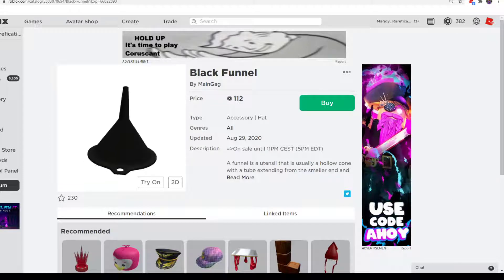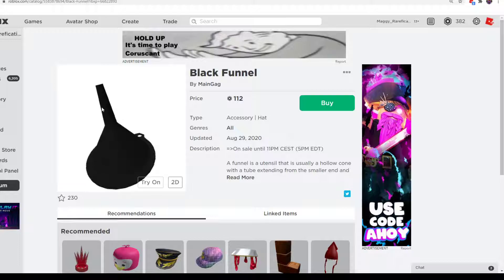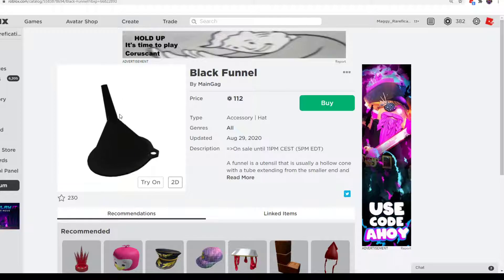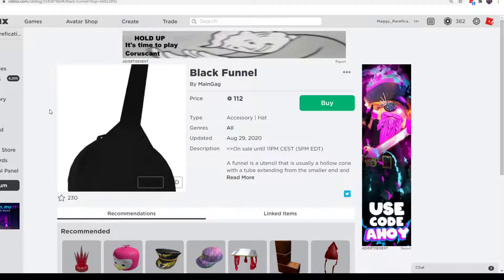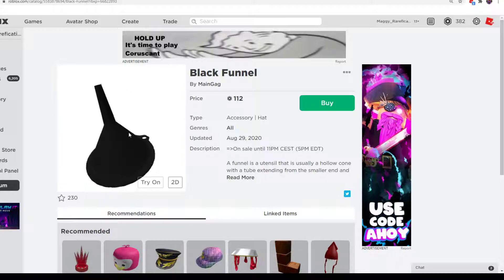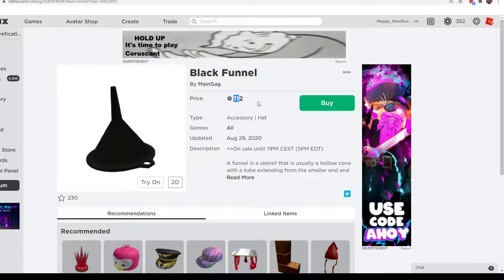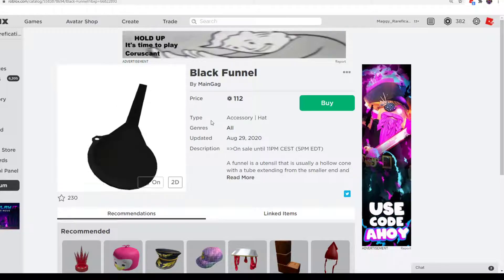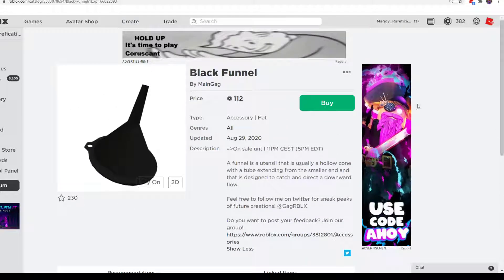Should You Buy? Black Funnel!